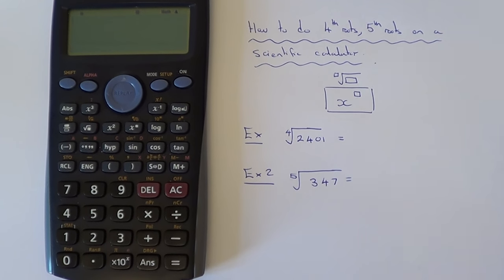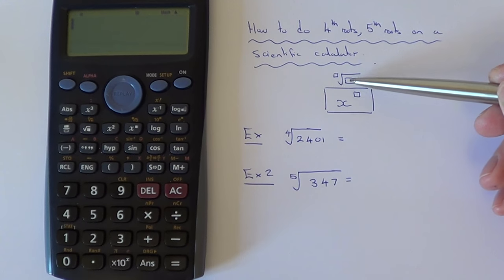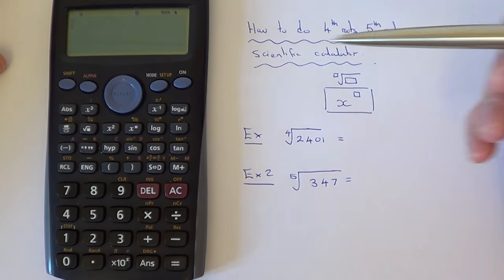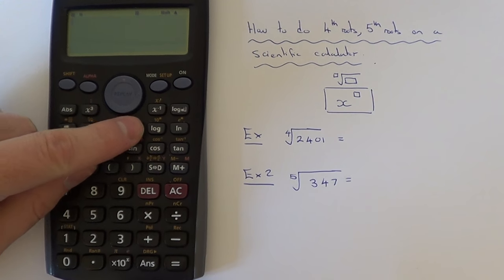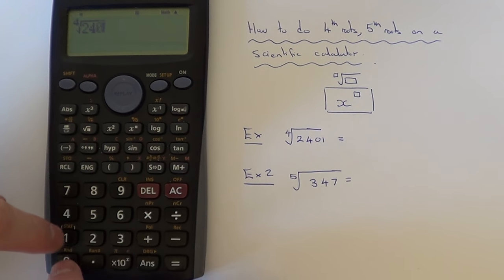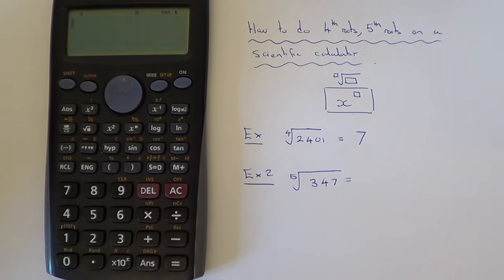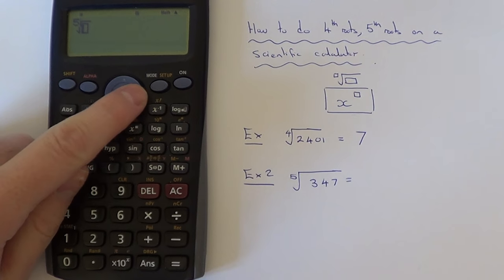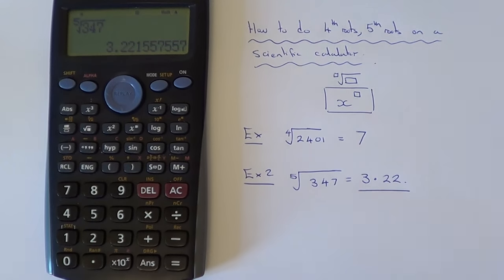How To Do 4th Roots and 5th Roots On A Casio Calculator (Higher Roots)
This video will show you where the 4th root, 5th root key is on a Casio Scientific calculator. You will find it on the second function of the power key. So press shift and then the power key. The example include working out the fourth root of 2401 and fifth root of 347.